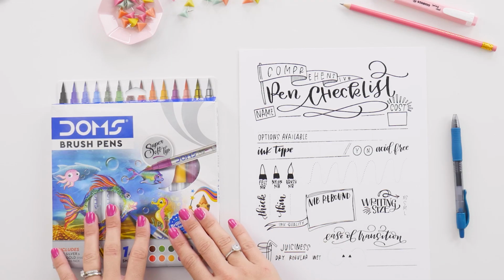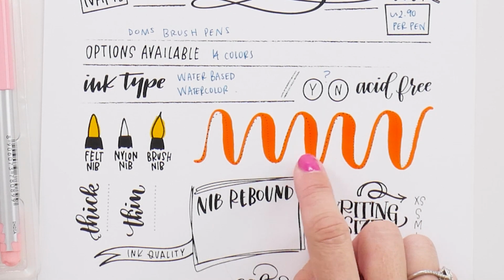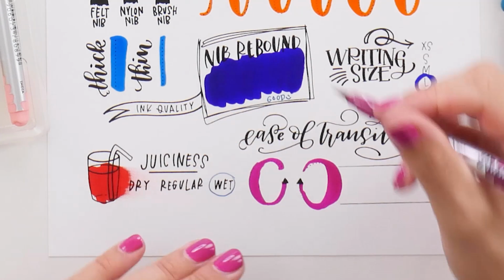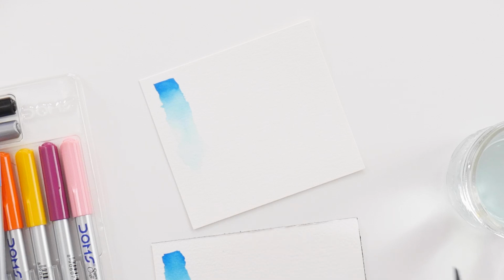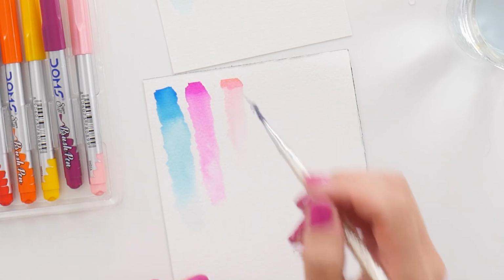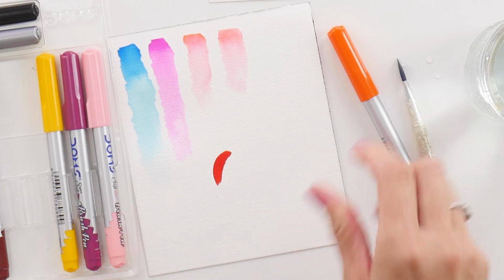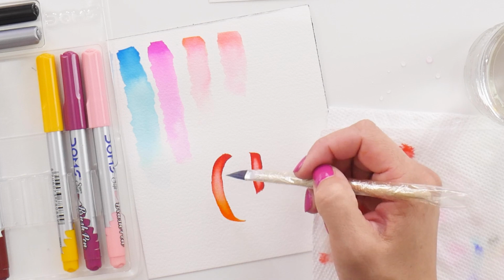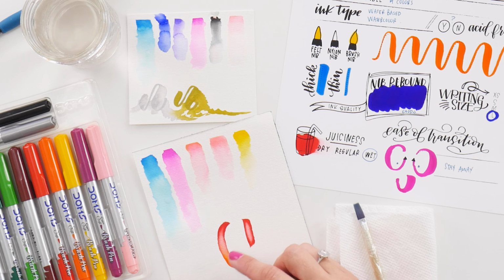Honest Review of the DOMS Brush Pens (What's That Pen?)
You can find all of the products that I mentioned and the completed checklist right

You can find the comprehensive "What's That Pen?"

LEARN TO LETTER NOW with my Beginner, Online, Self-Paced Lettering Course

Want some free stuff? Including free email courses and printables.

Nail Polish Color: Gelaze "Under the Boardwalk"